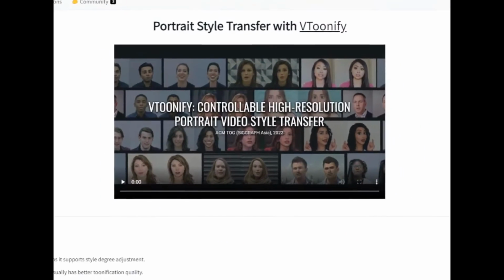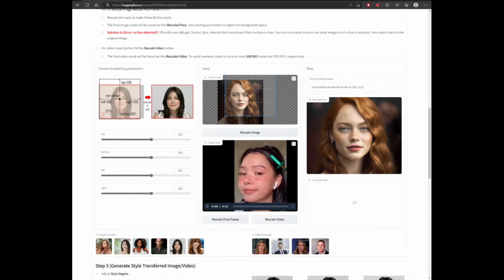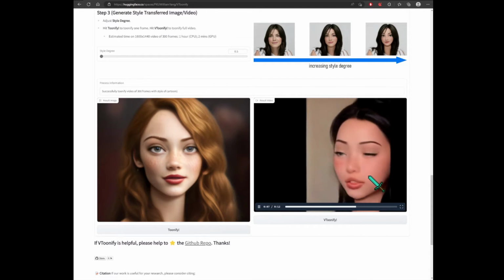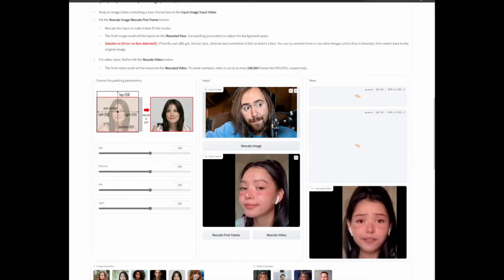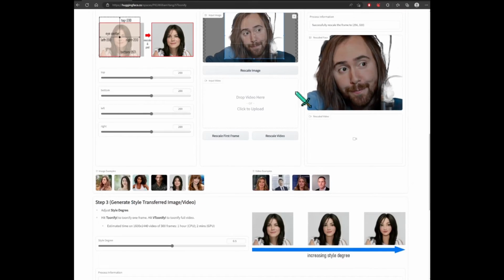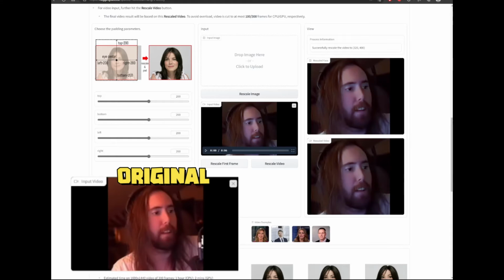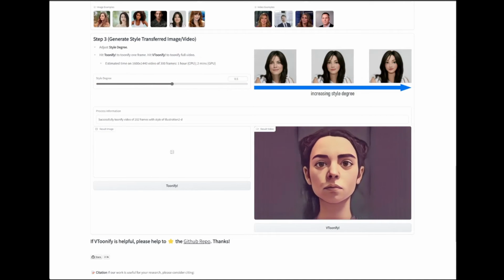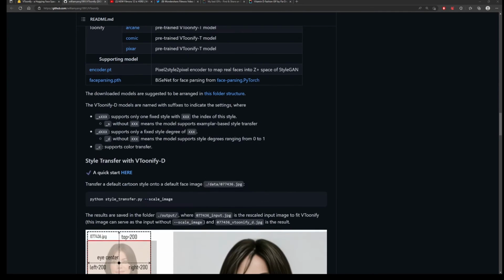Add Cartoon Textures to your Talking Head Video with Vtoonify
Vtoonify uses cartoon and animation styles on a talking head video to produce amazing results. No install required for the online version of the tool but it has less functionality than the local install.  I will come out with a local install of Vtoonify that will be faster, private, and have more features.

This tool has also Toonify built in as well if you want to Cartoonize your images as well.

Here a link to the tool i used to remove the background and improve the lighting on my images

Want to check out Blue Willow? Ai Art image generator similar to midjourney that works on discord? See my full tutorial and Demo on Blue Willow

00:00 - Intro and what this tool can do
01:19- Let's get Started! (Stylizing w/ Img2img)
02:59 - Let's Stylize Your Video
07:26- What if it Can't Detect Your Face (images)
11:00- What if it Can't Detect Your Face (video)
12:16 - Why this Tool is Great
12:59 - Just a Quick Privacy Reminder
13:54 - MidJourney Comparison
14:11 - What is the Future for VToonify?
14:58- Want to try Ai Art generator currently FREE while in Beta?
16:01- All the Videos I created so far using Vtoonify